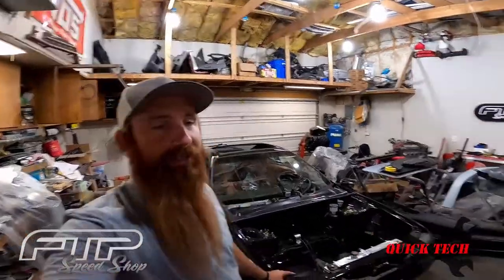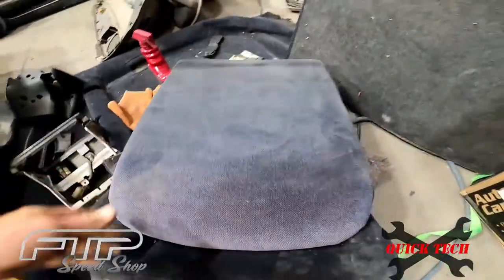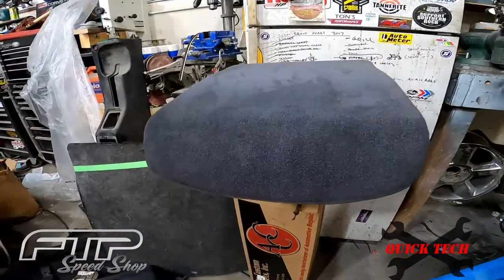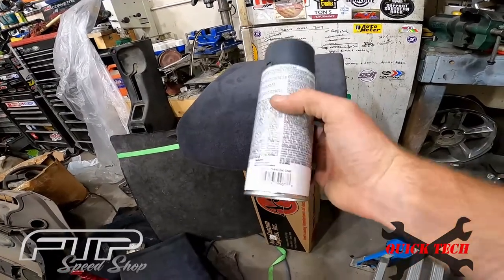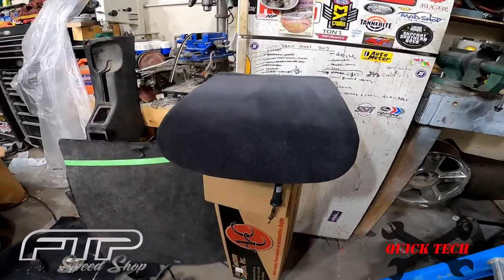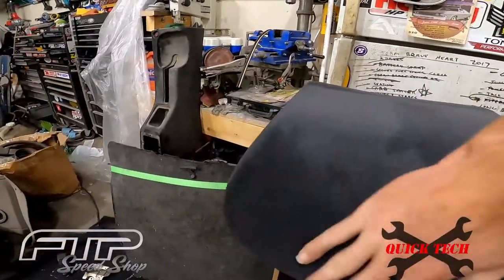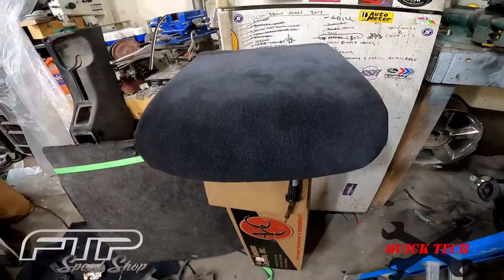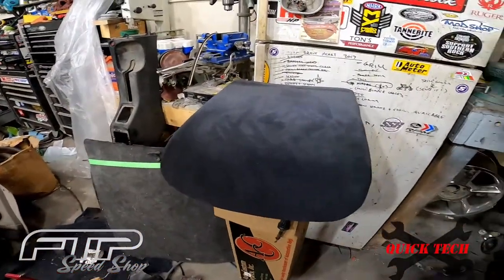Restoring Sun Faded Fabric Seats With Vinyl & Fabric Paint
On this episode of FTP Speed Shop Quick Tech I show you the easiest way to restore sun faded fabric seats.  The upper rear seat backs in Project Prelude have seen too many years in the sun without a tinted back glass.  This has left them bleached and purple.  We take care of that by lightly fogging on 3 coats of Dupli-Color Vinyl and Fabric paint.  What a Difference!!!

Tools:
Dupli-Color Vinyl and Fabric Spray Paint